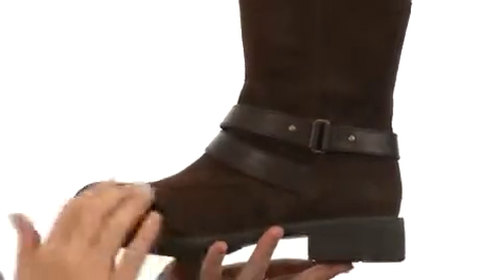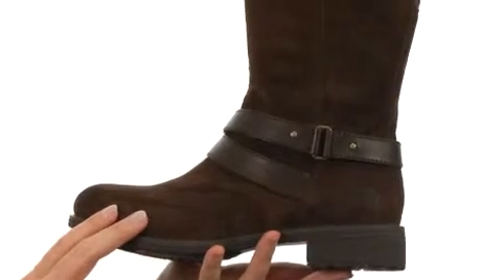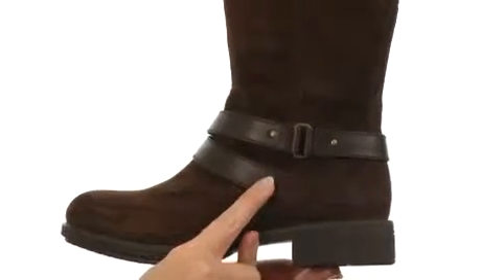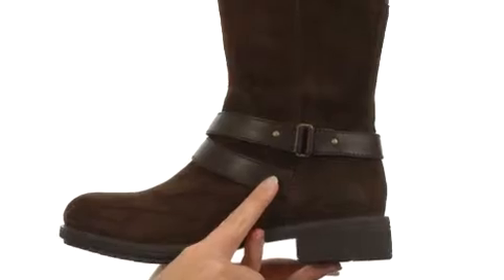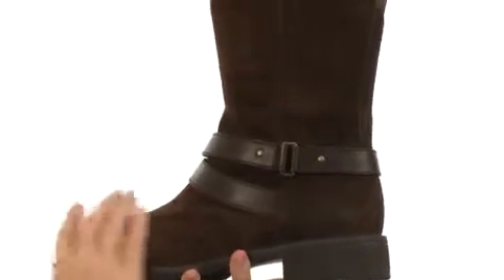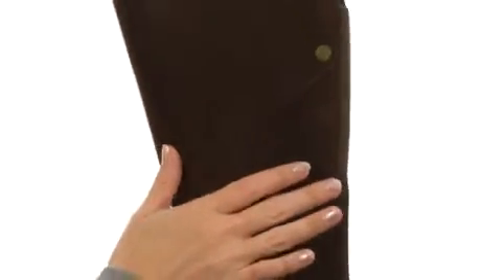The North Face Bridgeton TNF Black/TNF Red - Trendzmania.com Free Shipping BOTH Ways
Bridgeton by The North Face at Trendzmania.com - FREE Shipping. Read The North Face Bridgeton product reviews, or select the The North Face Bridgeton size, width, and color

of the The North Face Bridgeton of your choice.